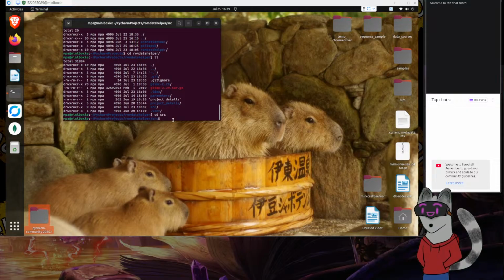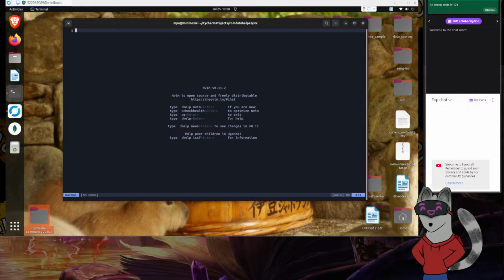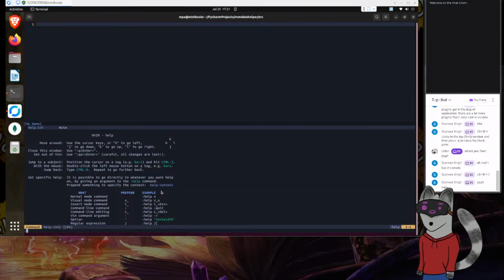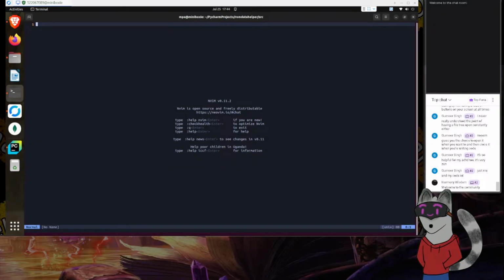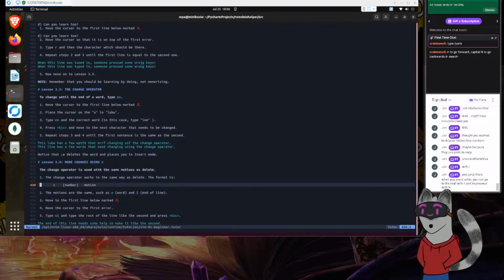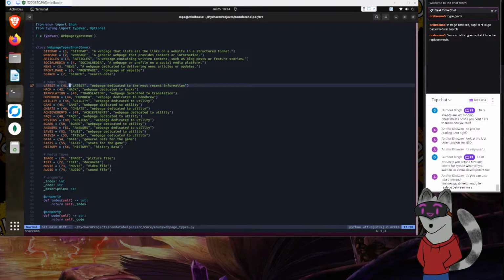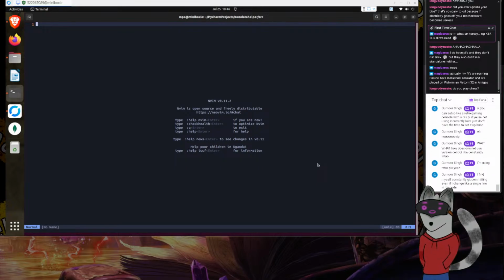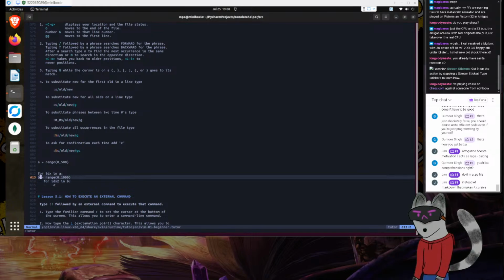let's hurt ourselves with nvim!!!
Today, let's dive head first into the deep end without any floaties, no knowledge of the ide, just pure raw attrition in figuring out how to use nvim!